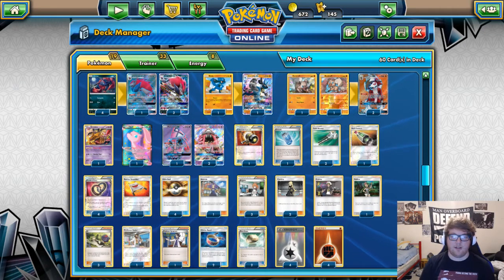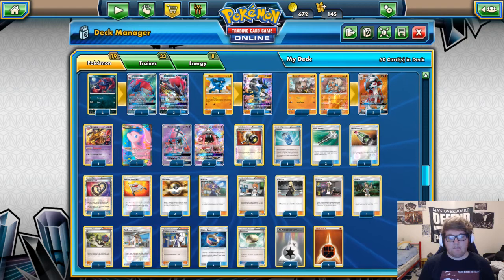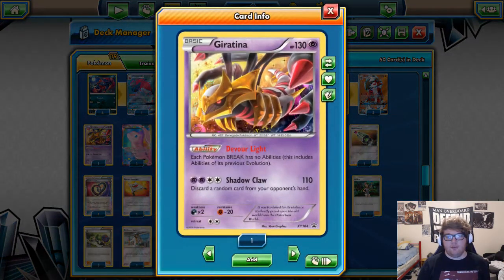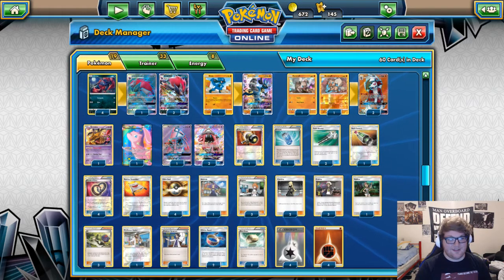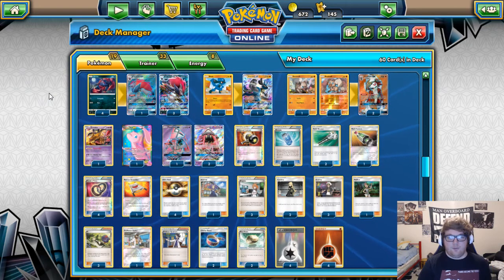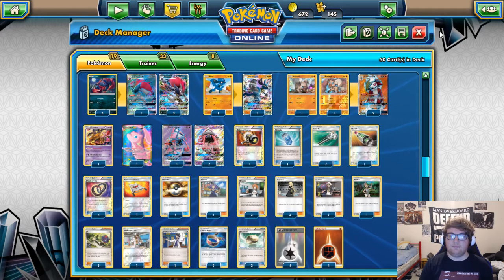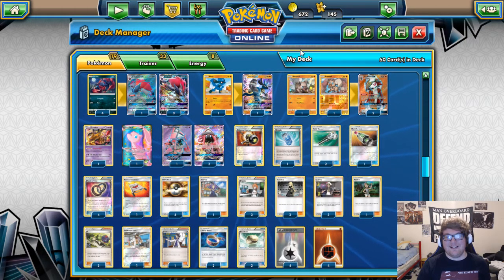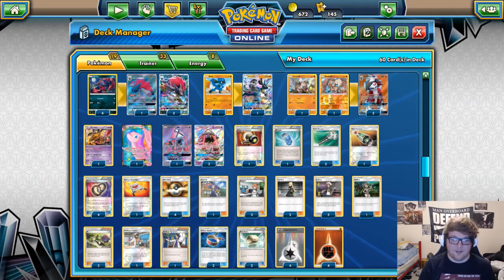Zoroark/Lucario/Lycanroc Deck Profile/2nd Place League Cup Report (Pokemon TCG)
to purchase PTCGO codes!